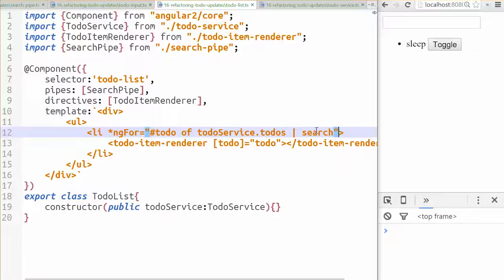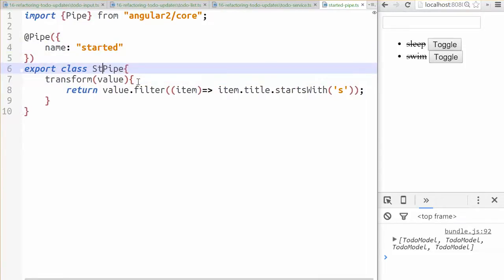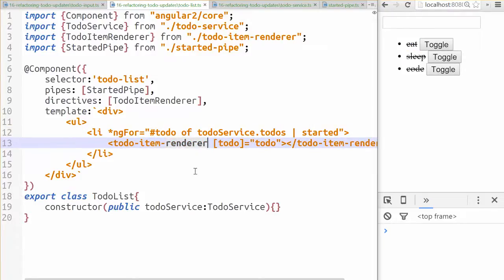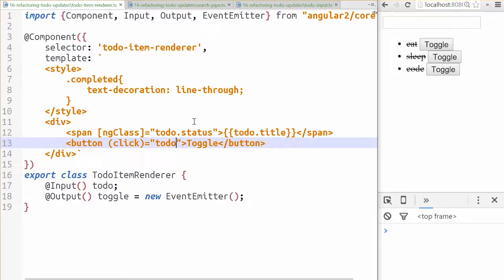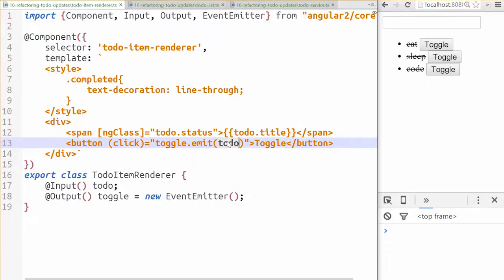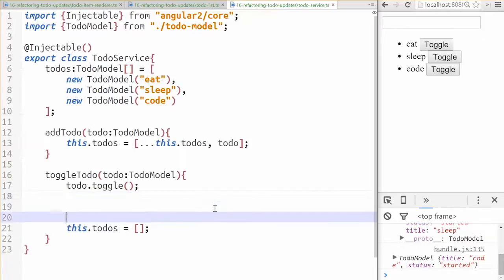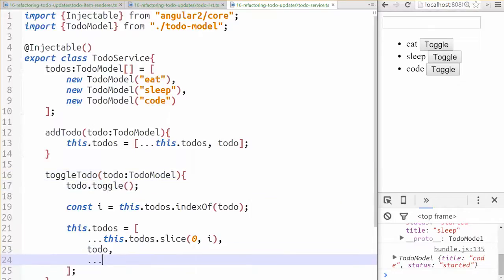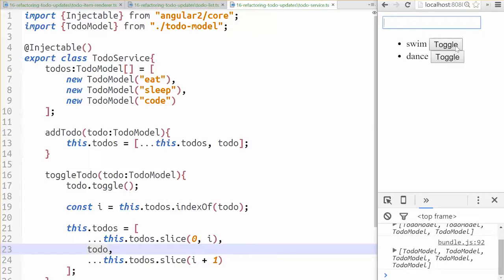16 - angular 2 refactoring mutations to enforce immutable data in angular 2